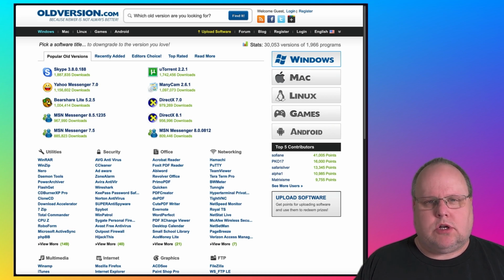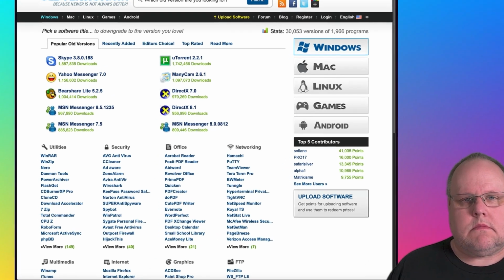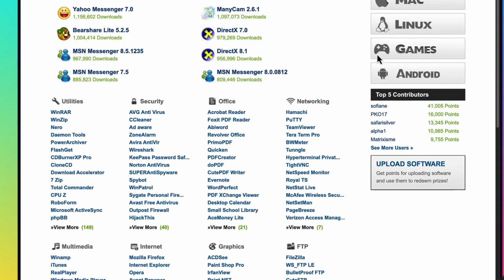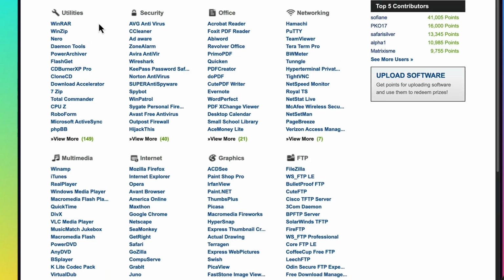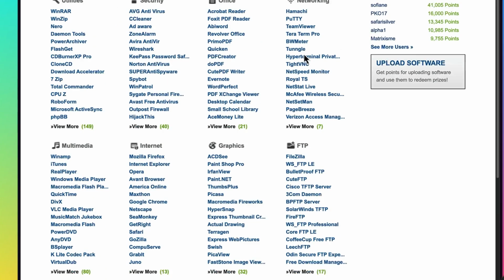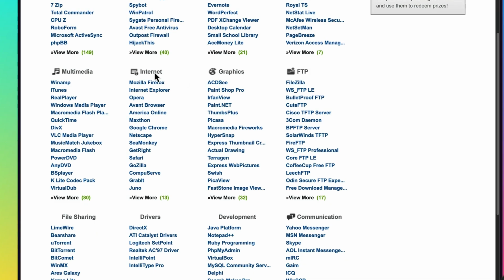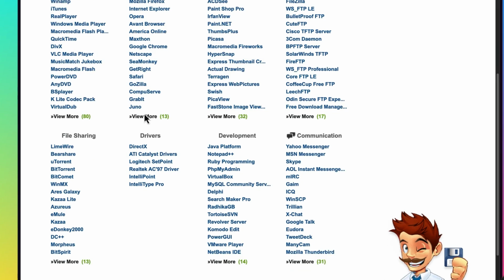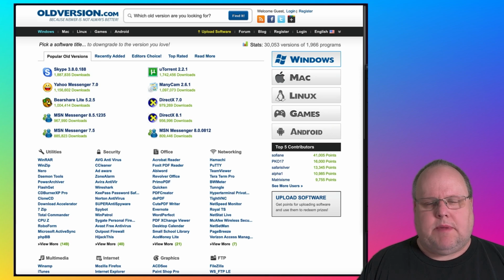The Best Website for Downloading Old Software Versions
In this video, I discuss a safe and free website to download old software versions.